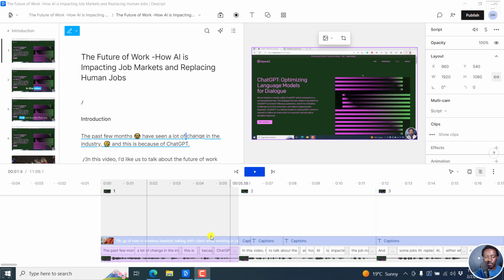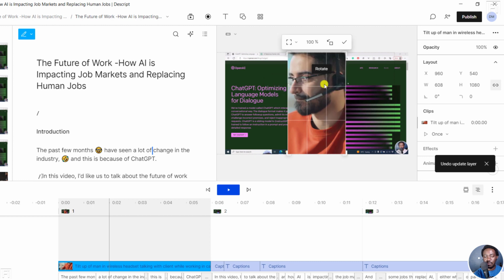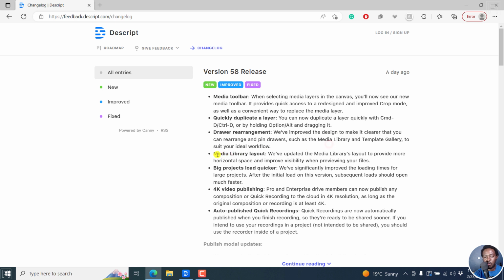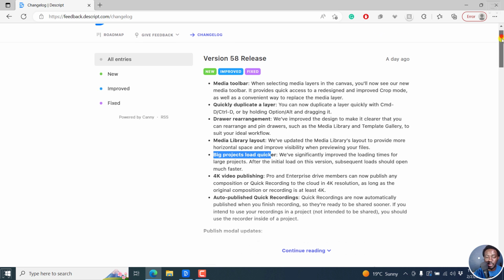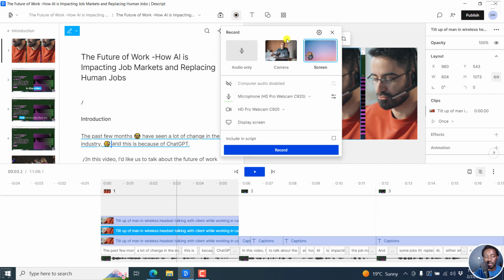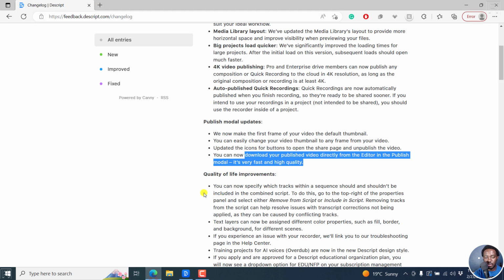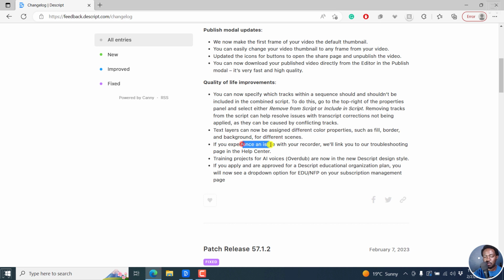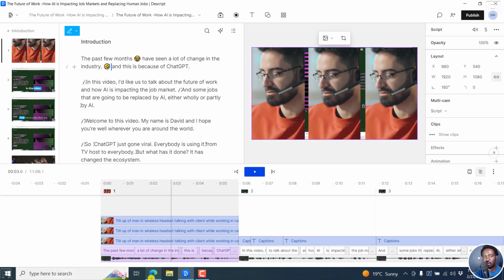What's New in Descript Storyboard Version 58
In this video, we'll look at What's New in Descript Storyboard Version 58. Try Descript Now